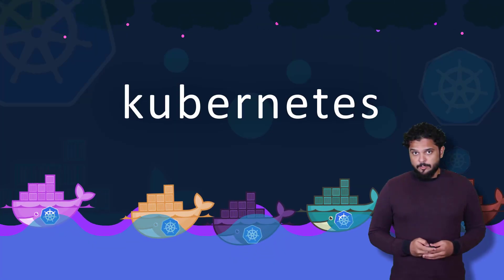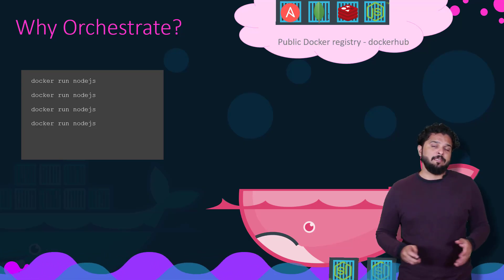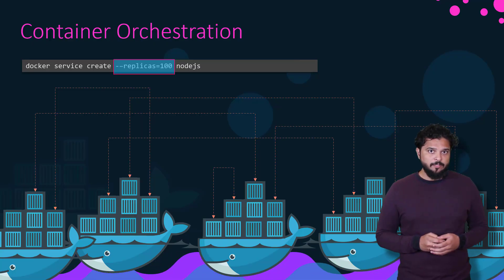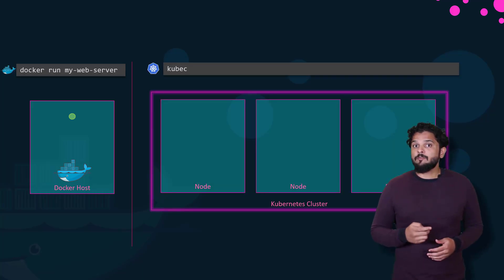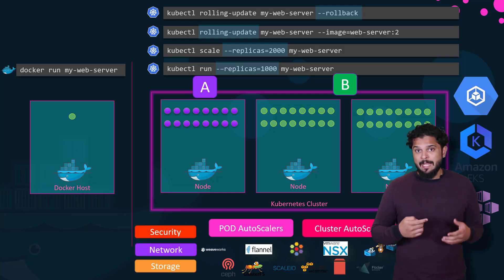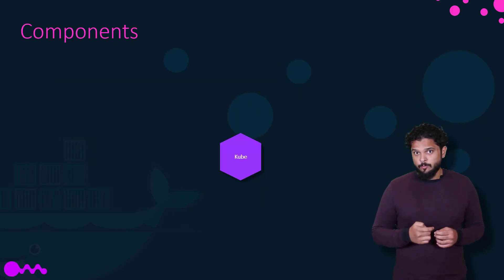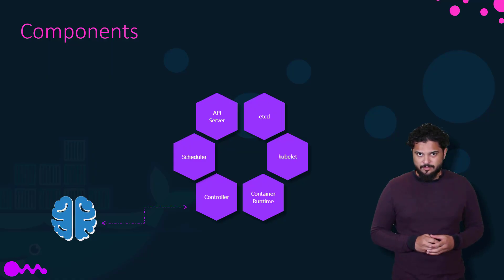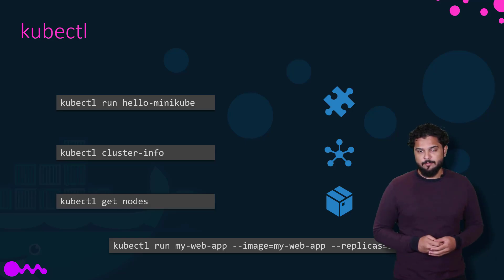What Is Kubernetes - The Engine Behind Google's massive Container Systems | KodeKloud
In this "What is Kubernetes" video, we will be learning about introduction to Kubernetes, features, Architecture and working. The video will cover all the important components such as Kubelet, pods, Kube controller and nodes. We will now get a brief introduction to basic Kubernetes concepts.

Video Chapters:
0:00 Introduction
0:09 Why Orchestrate?
1:41 Container Orchestration
3:00 Solutions
5:59 Nodes (Minions)
6:07 Cluster
6:52 Components

With docker, you were able to run a single instance of an application using the docker run command. Which is great! Running an application has never been so easy before.

With Kubernetes, using the Kubernetes CLI known as Kubectl you can run a 1000 instance of the same application with a single command. Kubernetes can scale it up to 2000 with another command.

Kubernetes can even be configured to do these automatically so that instances and the infrastructure itself can scale up and down based on user load.

Kubernetes can upgrade these 2000 instances of an application in a rolling fashion one at a time, with a single command. If something goes wrong, it can help you roll back these images with a single command.

Kubernetes can help you test new features of your application by only upgrading a percentage of these instances through A/B testing methods.

The Kubernetes open architecture provides support for many many different network and storage vendors. Any network or storage brand you can think of has a plugin for Kubernetes.

Kubernetes supports a variety of authentication and authorization mechanisms.

All major cloud service providers have native support for Kubernetes.

So what's the relation between Docker and Kubernetes. Kubernetes uses Docker hosts to host applications in the form of Docker containers. Well, it need not be Docker all the time, Kubernetes supports alternatives to Docker as well, such as Rocket or Crio.

When you install Kubernetes on a System, you are actually installing the following components. An API Server. An ETCD service. A kubelet service. A Container Runtime, Controllers, and Schedulers.

kubelet is the agent that runs on each node in the cluster. The agent is responsible for making sure that the containers are running on the nodes as expected.

We have a 3 course series at KodeKloud that will take you from an absolute beginner in Kubernetes to a Certified Expert.

1. Kubernetes for the Absolute Beginners
2. Certified Kubernetes Administrator (CKA)
3. Certified Kubernetes Application Developer (CKAD)